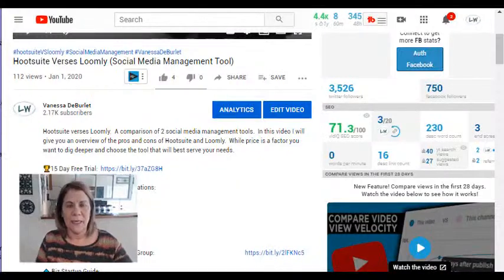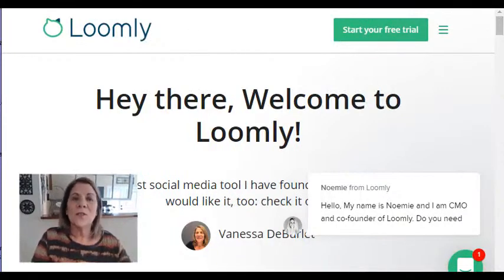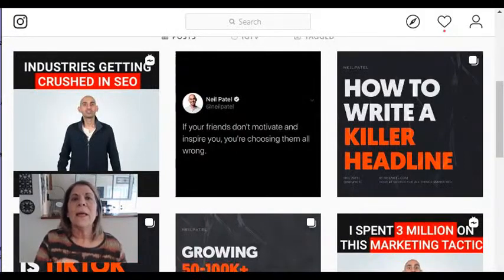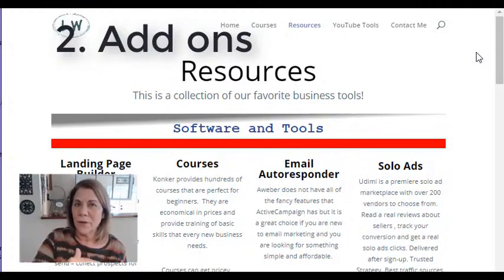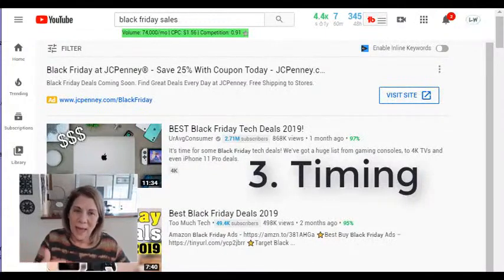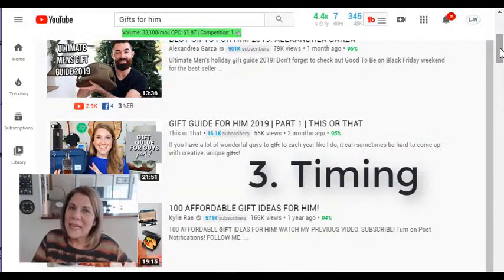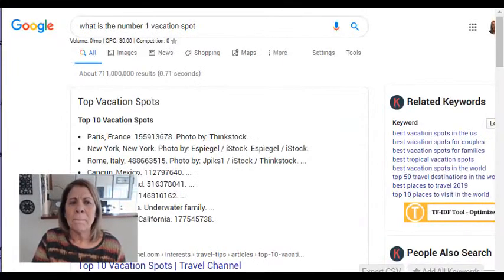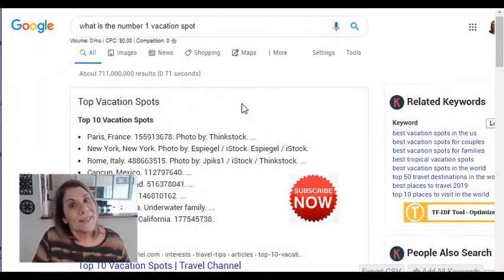4 Proven Ways to Share Affiliate Marketing Products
4 proven ways to share affiliate marketing links.  Just throwing your affiliate marketing links "out there" will NOT generate revenue...not much anyway.
In this video I share 4 major tips for you to follow when sharing your affiliate mareketing links🏆